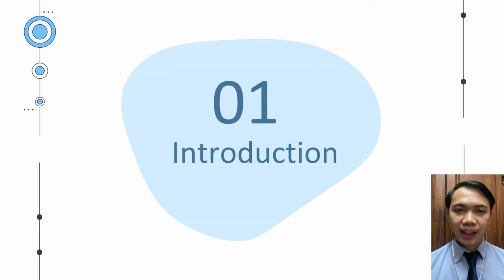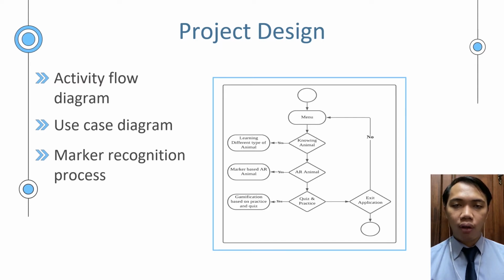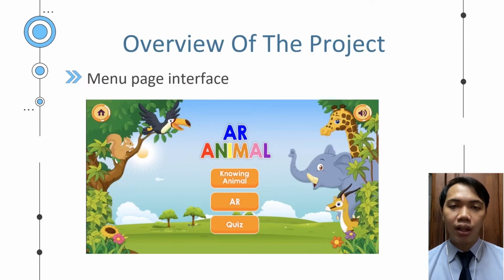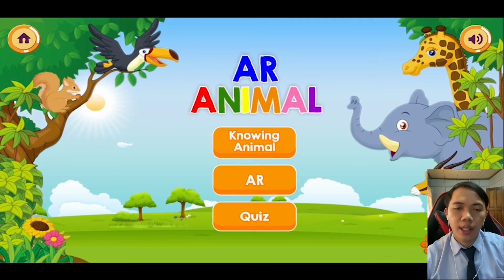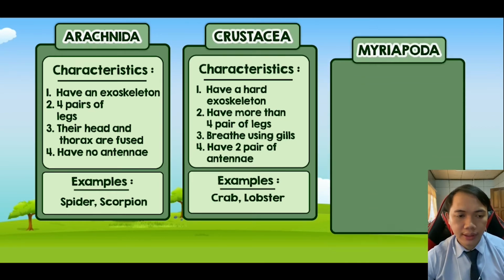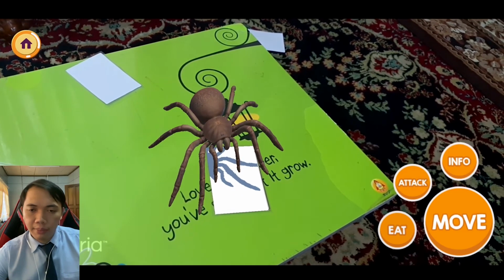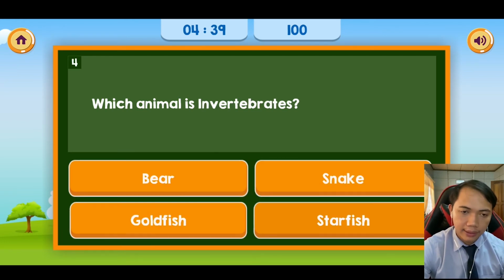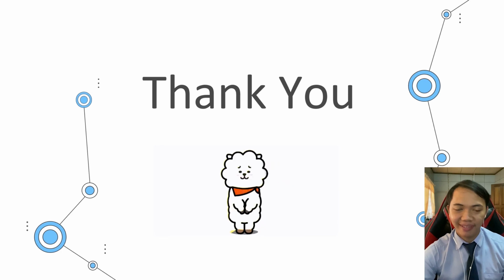FYP 2 Presentation Video - Mohd Qusyairi Bin Mohd Ridzwan (63391)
Name : Mohd Qusyairi Bin Mohd Ridzwan